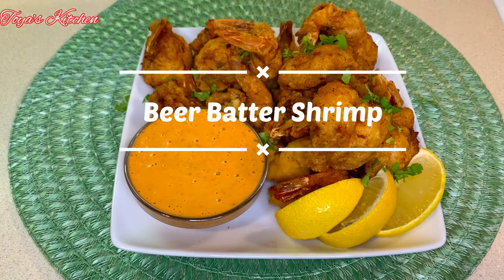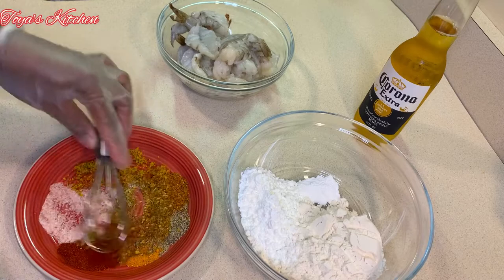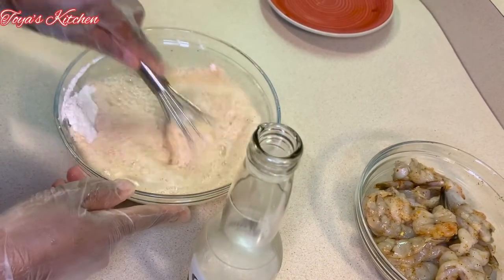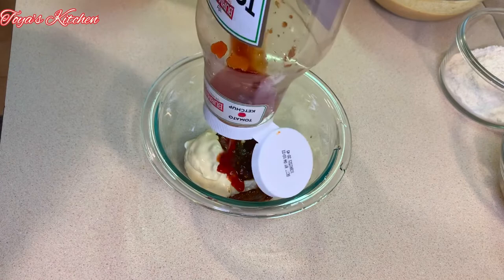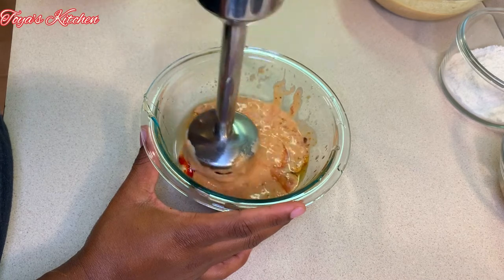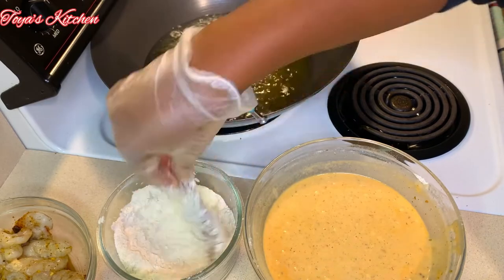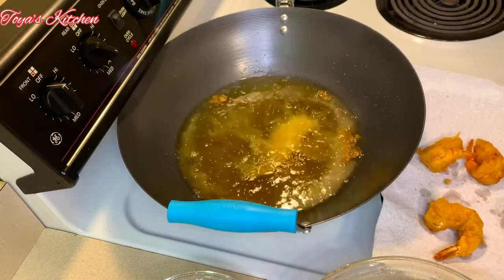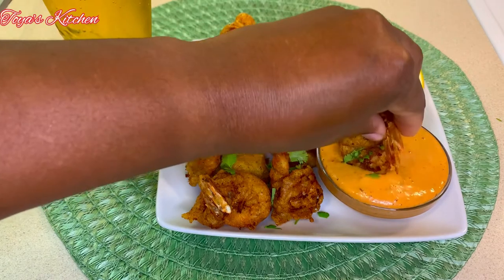Beer Batter Shrimp || Fried Shrimp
Beer Batter Shrimp || Fried Shrimp Hey guys  welcome back to my channel,  if you are new here welcome,  and if you  want how more amazing  content  hit that subscribe button  and the notification bell that says all so you  never missed  an upload, and to my returning subscribers  thanks  for being  here with  me,  so let's get started. today  I will be showing how to Make  my crowd pleasing beer batter shrimp  . this  is a very simple, quick and easy one , here is a list of the ingredients that I will be using;

***Ingredients**
1 lbs. large shrimp
2 tbsp. complete  seasoning
1 tsp black pepper powder
1 tsp garlic powder
1tsp seasoning salt
1tsp paprika
1 tsp lemon pepper seasoning
1tsp all-purpose seasoning
1tsp baking powder
1 cup all-purpose flour
1/4 cup corn starch
1 bottle beer

how to make sorrel fruit cake

BYE!